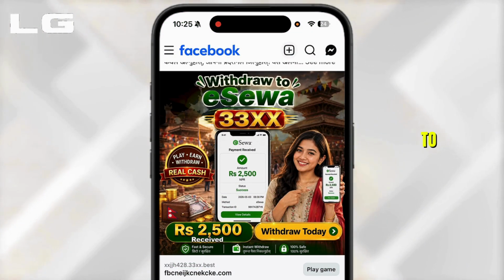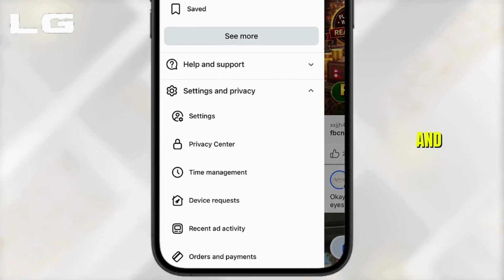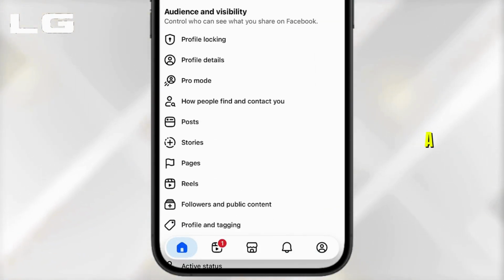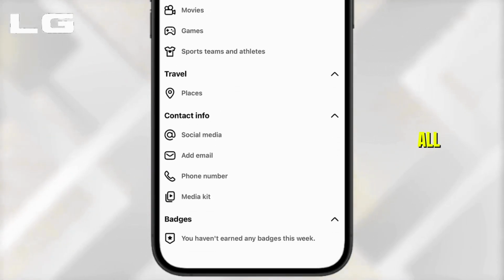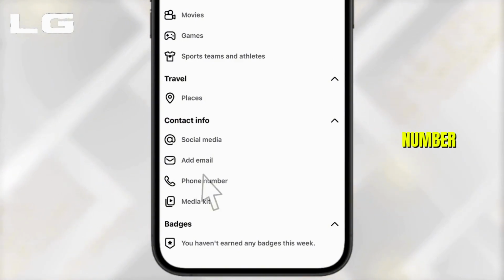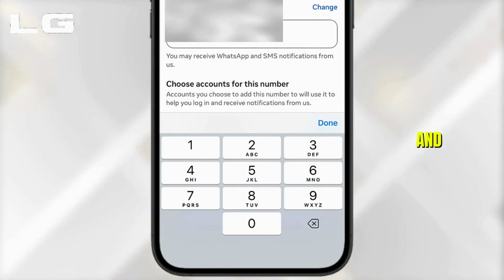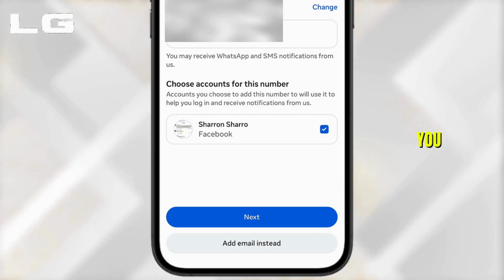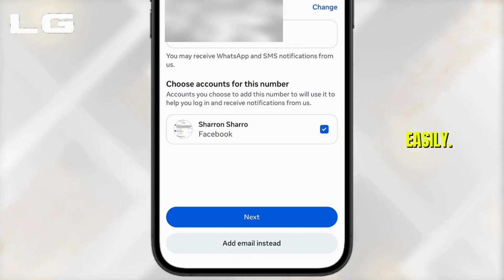How to Add Phone Number to Facebook Page (Step-by-Step)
Want to add a phone number to your Facebook Page? This tutorial explains how to add, update, or change your business phone number so customers can contact you easily.

00:00 – Introduction
00:05 – How to Add Phone Number to Facebook Page (Step-by-Step)